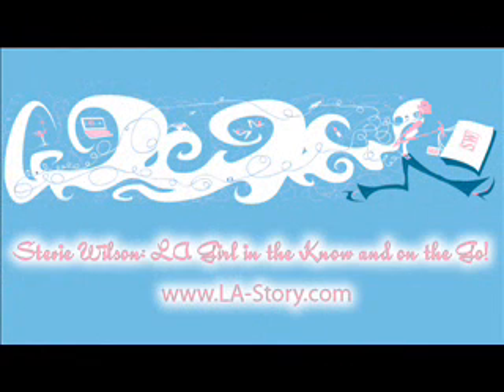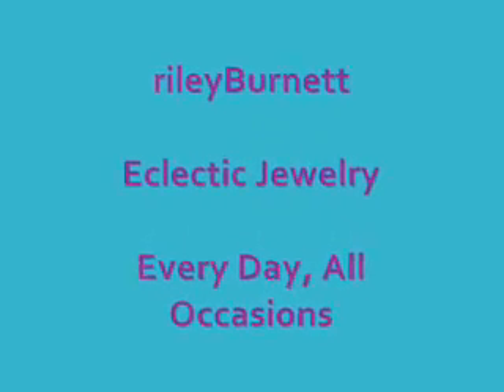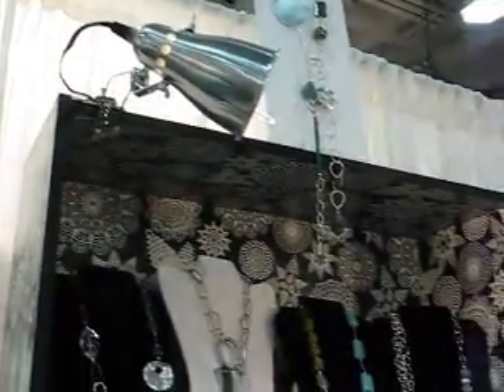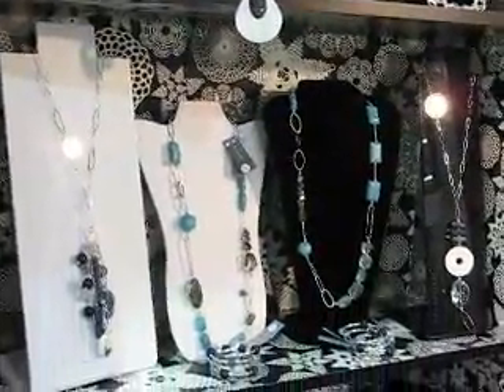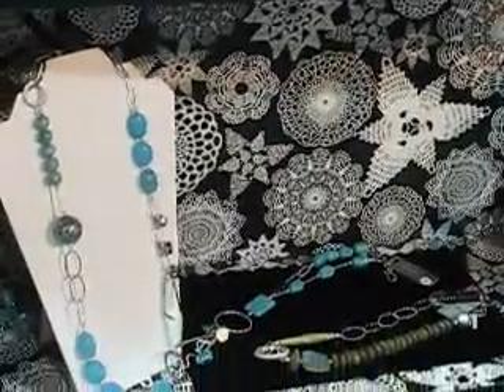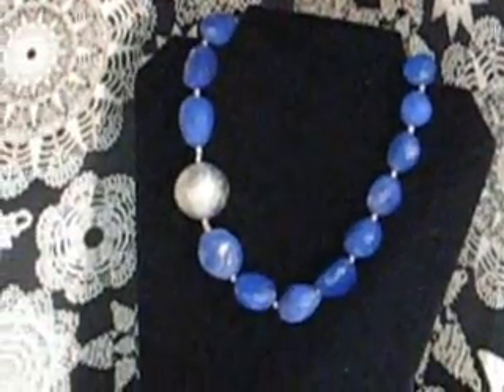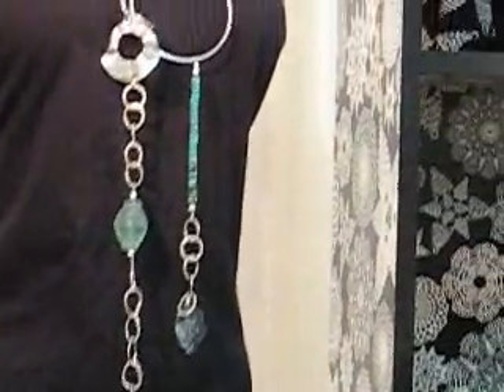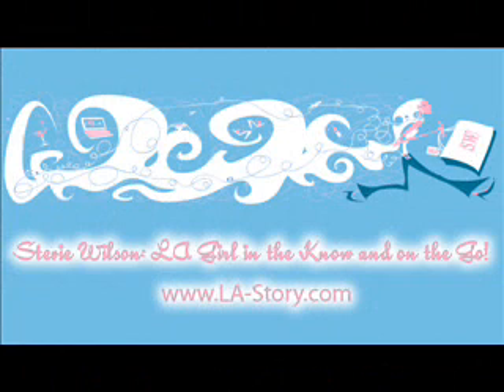RileyBurnett: Eclectic Jewelry, Incredible Style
Check out this jewelry line from Australia. Incredibly unique, very versatile and definitely statement jewelry.